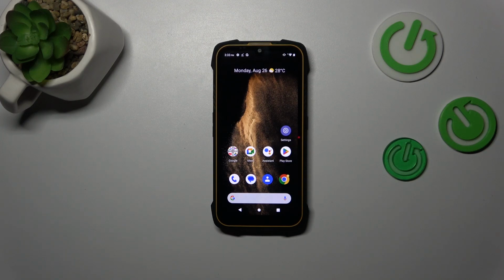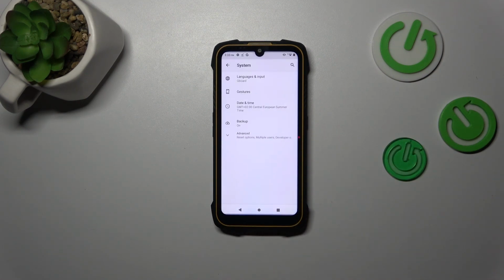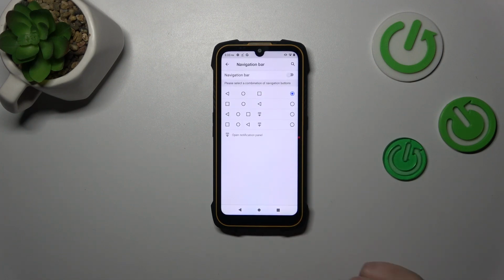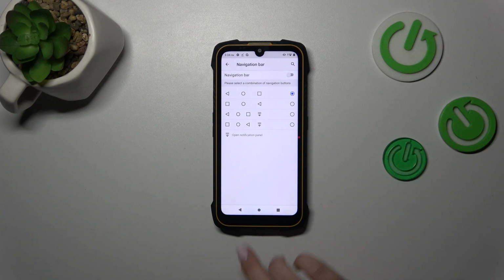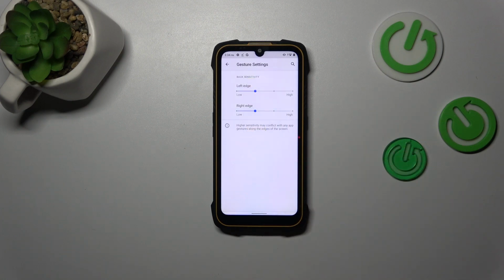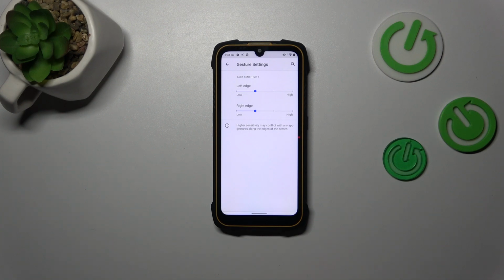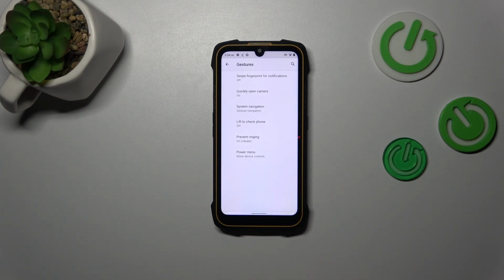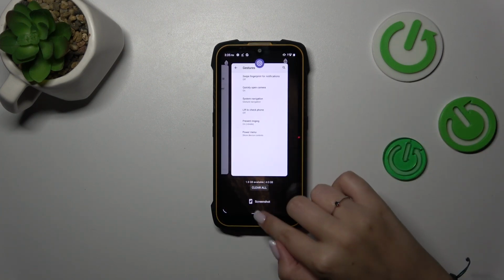How to Set Navigation Gestures in CUBOT KING KONG 6 – Remove Navigation Buttons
If you're wondering how to set navigation gestures in your CUBOT KING KONG 6, we are coming with help! In the above tutorial, we would like to guide you to a proper section, in which you can find navigation options. There you can easily set the gestures as your navigation method! So let's follow all the shown steps and learn how to use the gestures in your CUBOT KING KONG 6!